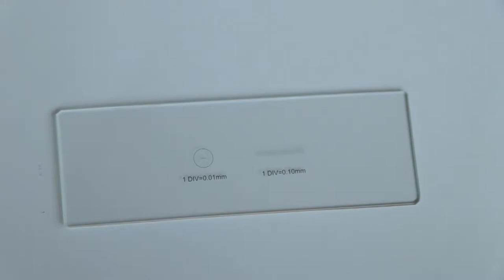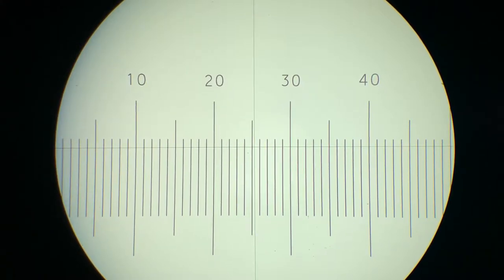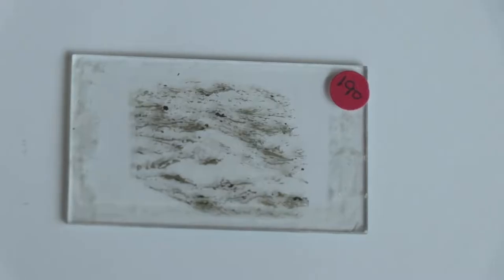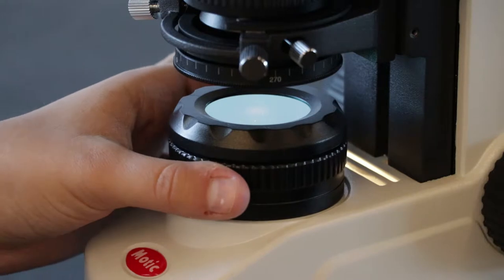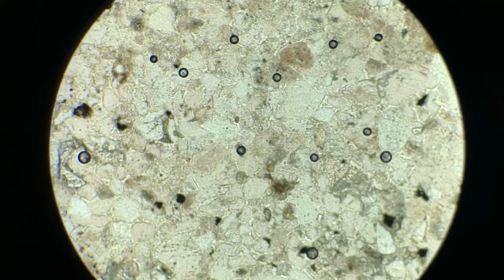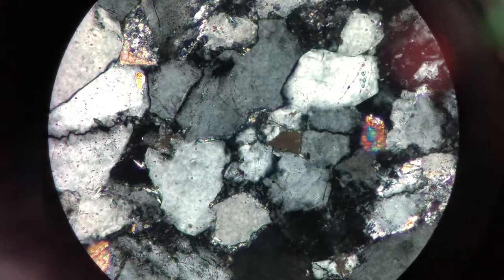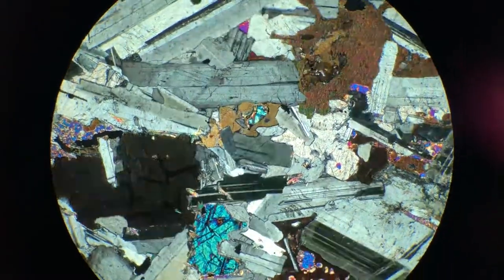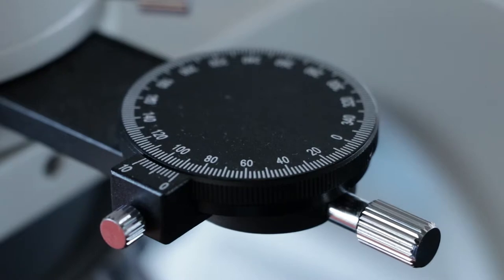Geology Lab Skills: Thin Section Measuring and Troubleshooting